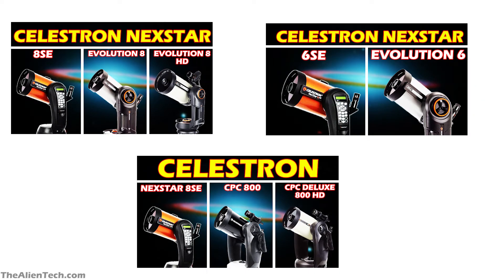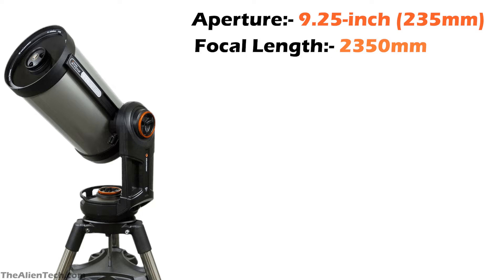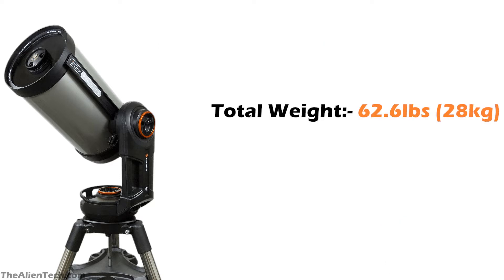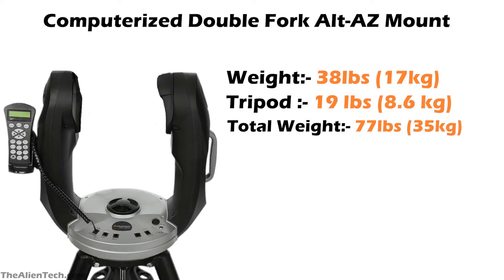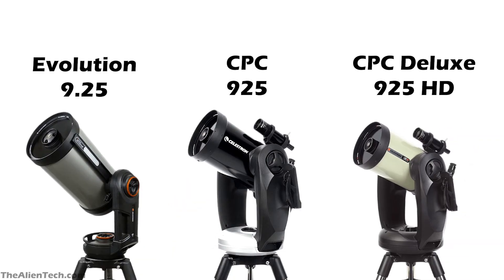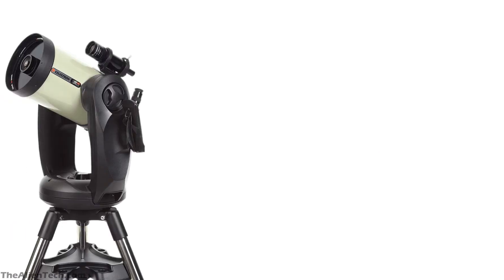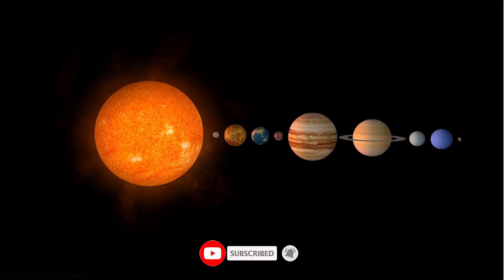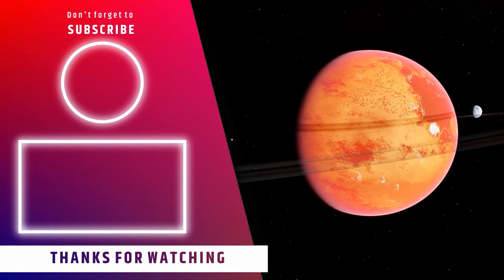Celestron NexStar Evolution 9.25 vs CPC 925 vs CPC Deluxe 925 Edge HD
In this video, we'll compare and contrast the Celestron NexStar Evolution 9.25 vs Celestron CPC 925 vs Celestron CPC Deluxe 925 Edge HD telescope. We'll discuss the differences between the two telescopes, as well as offer our opinion on which one is better.

Related videos are mentioned in the video.

1. Celestron CPC 800
2. Celestron NexStar Evolution 9.25
3. Celestron CPC Deluxe 925 Edge HD
4. Celestron CPC 925 GPS XLT
5. Celestron NexStar Evolution 8
6. Refractor telescope
7. Equatorial Mount 1
8. Equatorial Mount 2
9. Wedge
10. External Battery
11. StarSense
12. Celestron WiFi Module